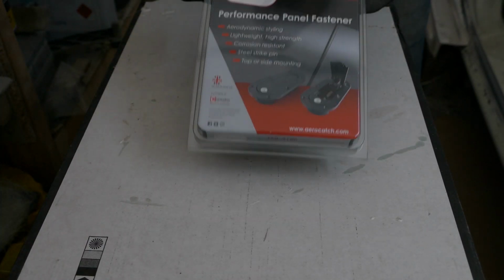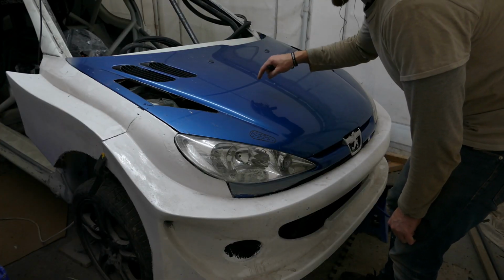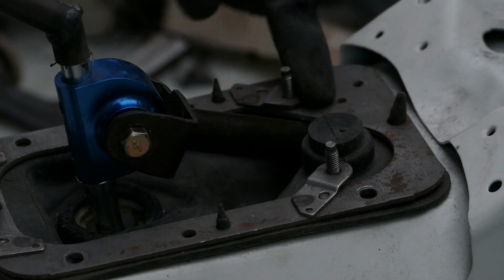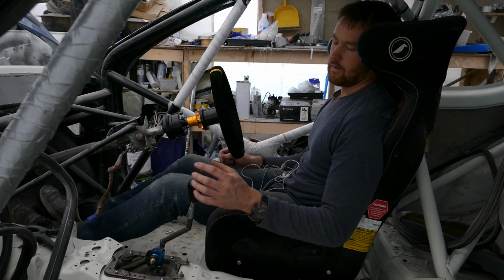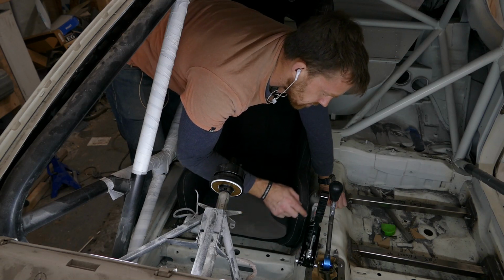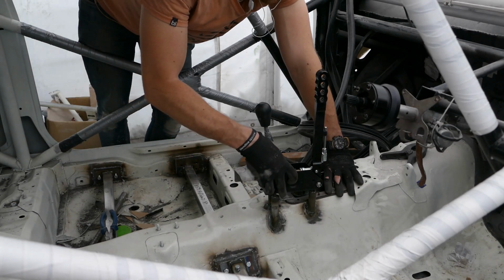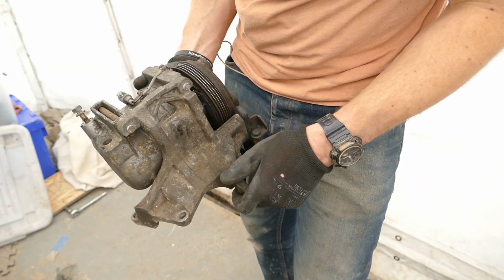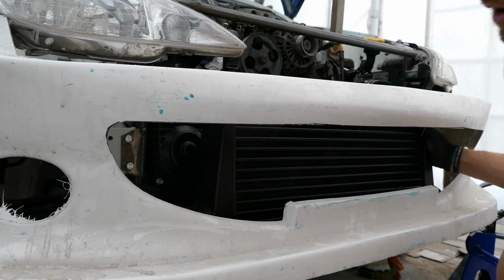FRONT MOUNT INTERCOOLER INSTALL ON 4WD PEUGEOT RALLY CAR! 206 WRX Ep63 - [BlendLine]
Hello and welcome to this build series where I will be making the ultimate French Hot Hatch / Budget WRC from a 2003 Impreza WRX and a 2005 Peugeot 206. In this episode, I get the gearbox in and start on some more front end design.

for some BlendLine Apparel Motorsport Inspired Gear.